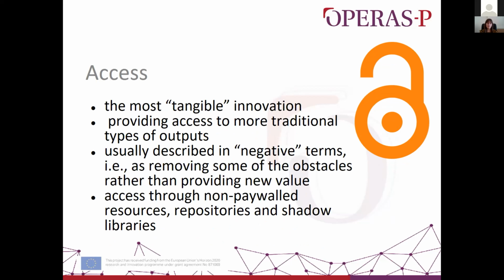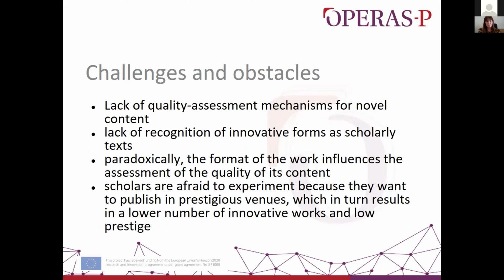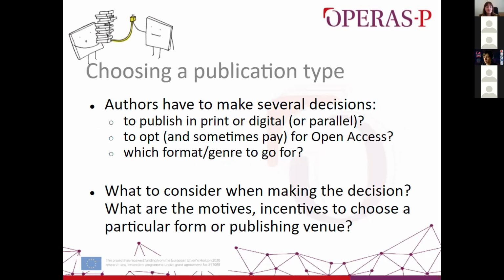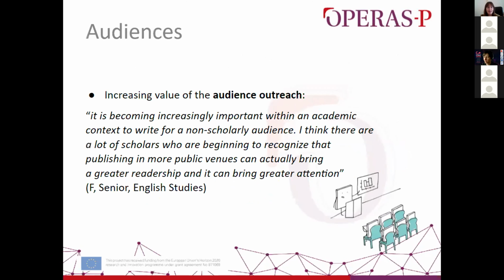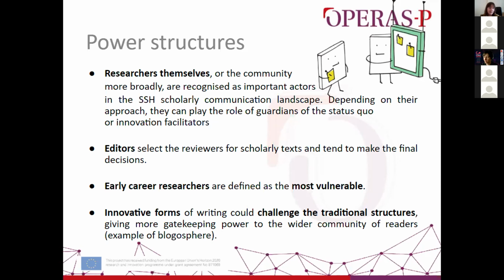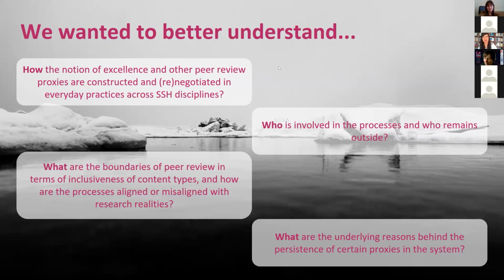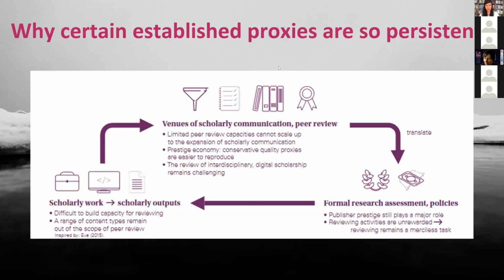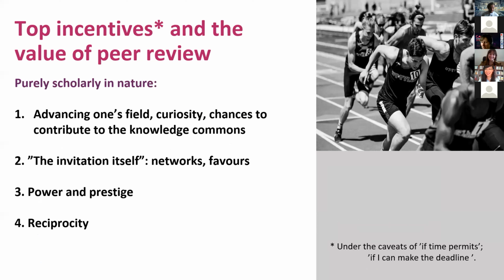PUBMET2021 - Day 1 - Session 2 - Creative and innovative approaches to publishing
Moderator: Iva Melinščak Zlodi, Univ Zagreb, HR
Speaker: Maciej Maryl , Institute of Literary Research, PL– Form and access – two pathways of innovation in SSH scholarly communication
Speaker: Marta Błaszczyńska, Institute for Literary Studies, PL – “Catching the original intent of scholarly communication”: transformation of audiences, power structures, and prestige
Speaker: Erzsébet Tóth-Czifra , DARIAH-EU– Credit where credit is due: challenges and innovations in peer review in Social Sciences and Humanities